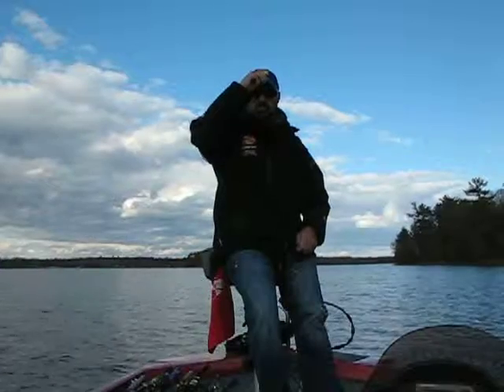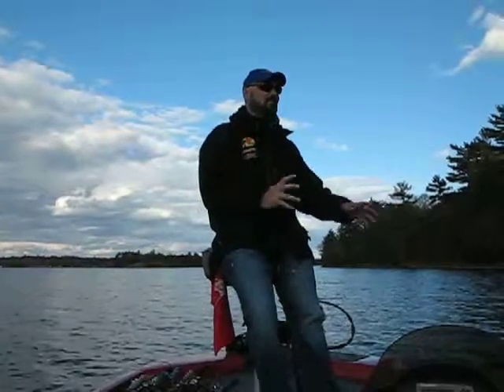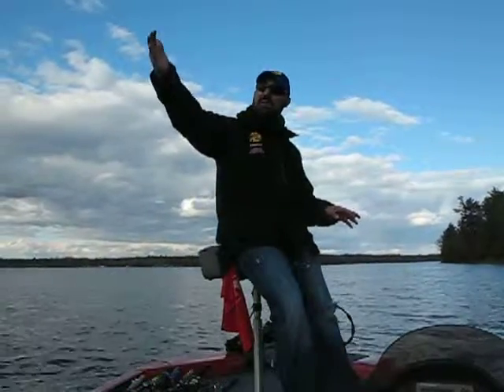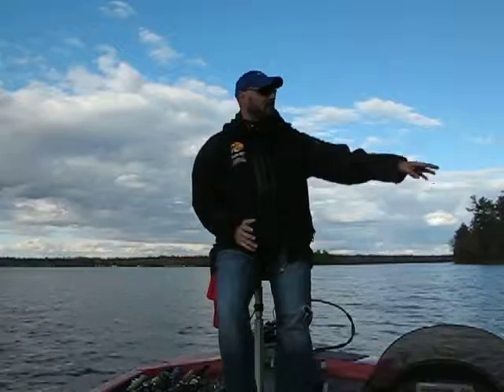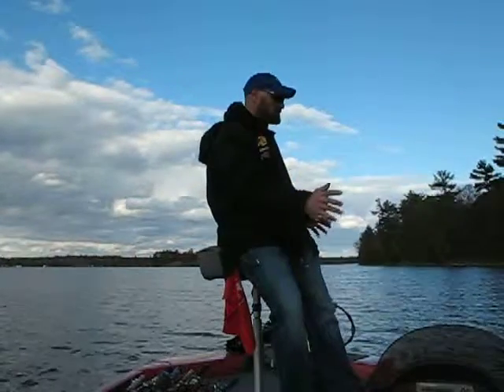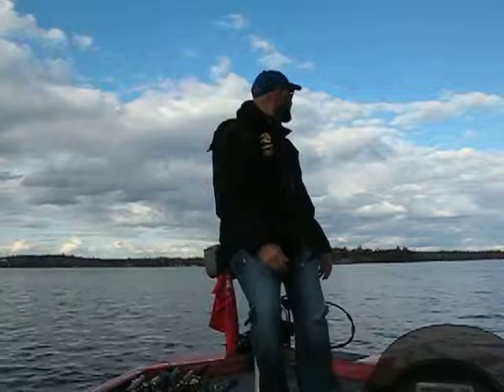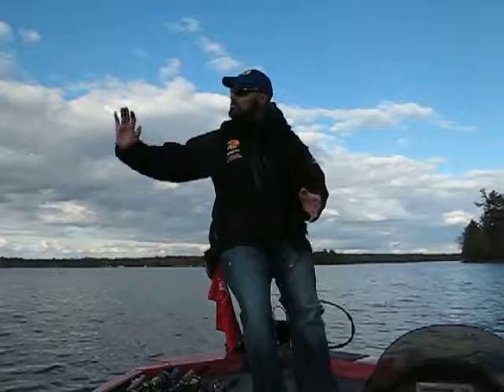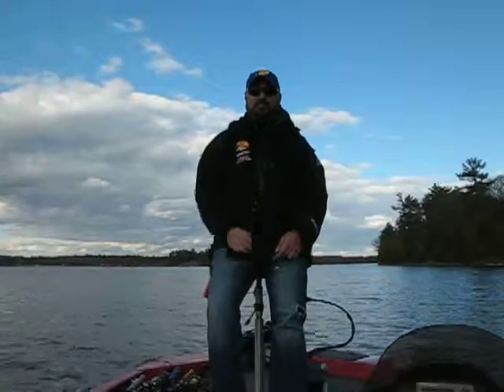Positioning your boat on windy days - fishing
Hi AMFisHers!  This AMFisH fishing vlog is about how to position your boat on those windy fishing days.  This is a crucial thing on those bad wind days that can make or break you having success out there.

I like to find the middle of the wind tunnel as I call it which is directly between the left and right side of the strong wind, once your boat is sitting there that funnel will coast you along the entire shoreline as that is where you will want to be, not out in the middle of the lake blowing round and round.

Wind allows you to fish lot's of water by pushing you along slowly covering a great deal of water in a short period of time.  Use the wind to your advantage as it can be a great tool on a windy day.